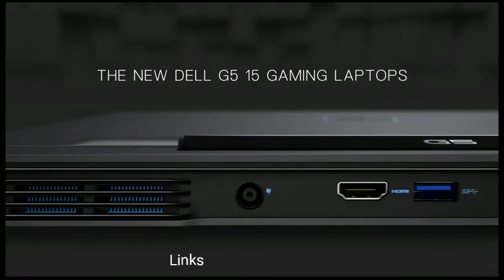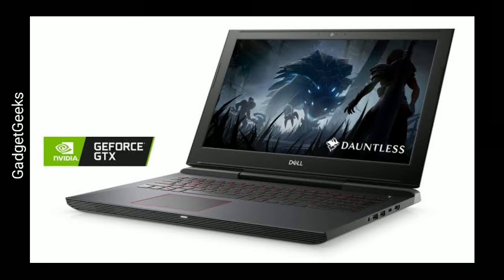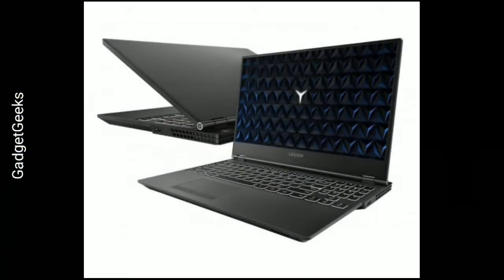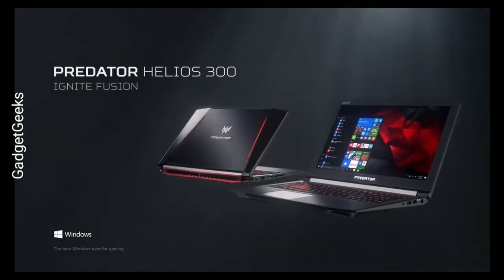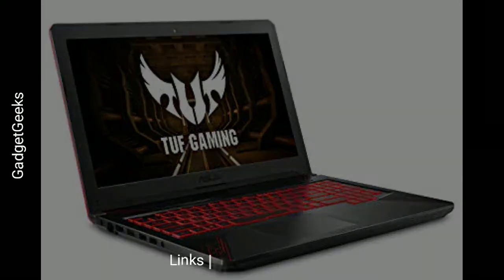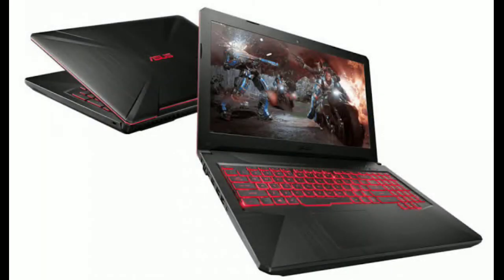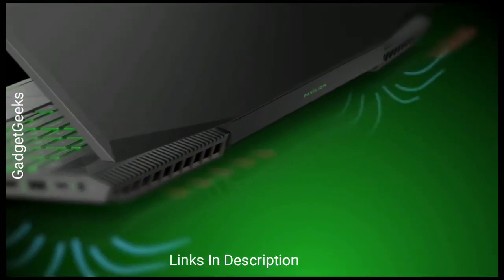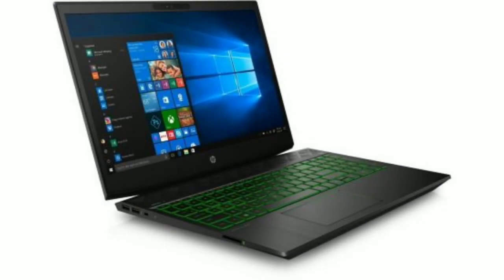Best Gaming Laptops Under $1000 in 2019-2020 | Best Cheap Gaming Laptops